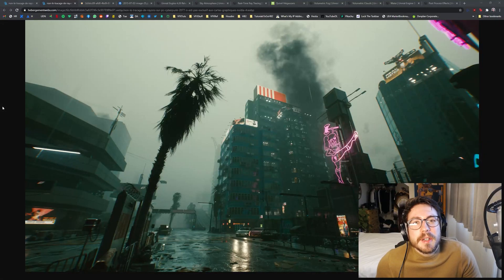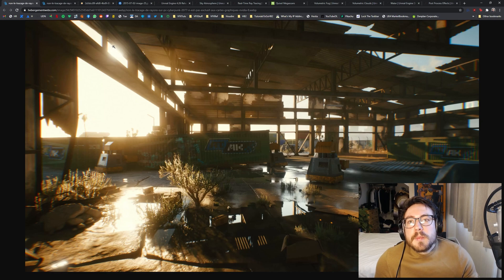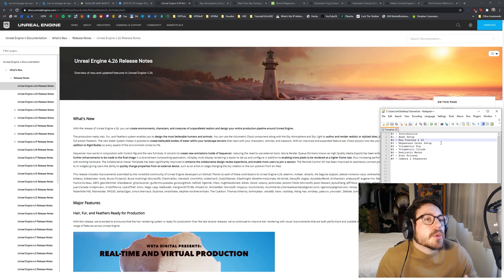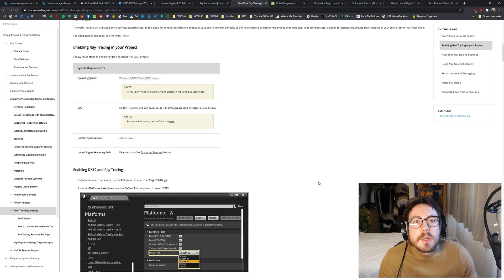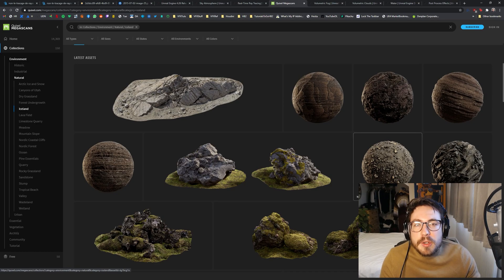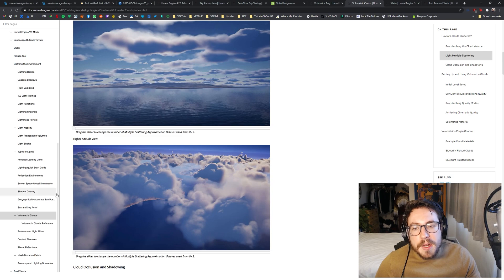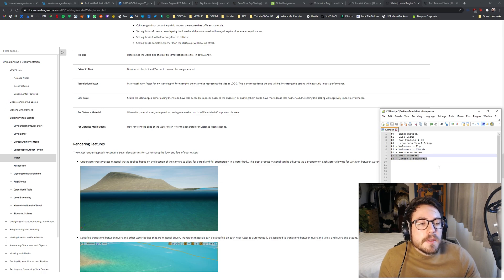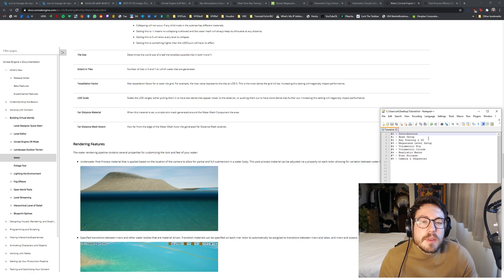Unreal Engine 4 | Next-Gen Tutorial: Introduction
Introduction to our Next-Gen Tutorial Series, in which we are going to cover the following topics:
- Quixel Megascans
- Volumetric Fog
- Volumetric Clouds
- Realistic Water
- Post, Camera & Sequencer